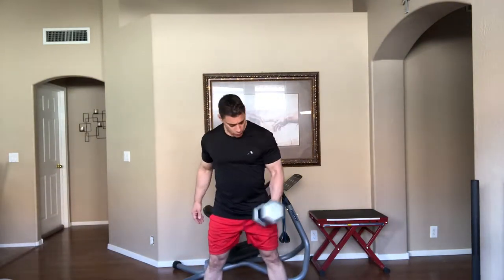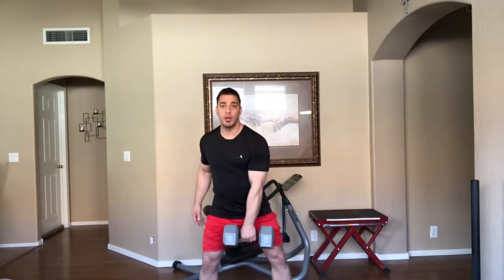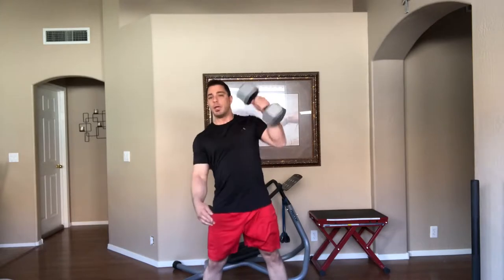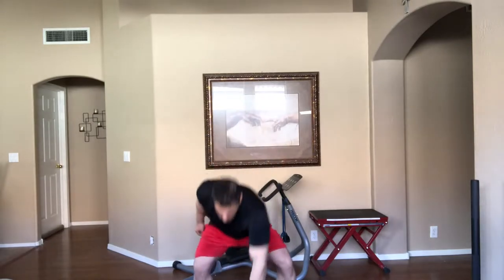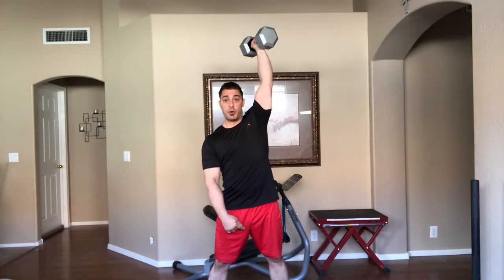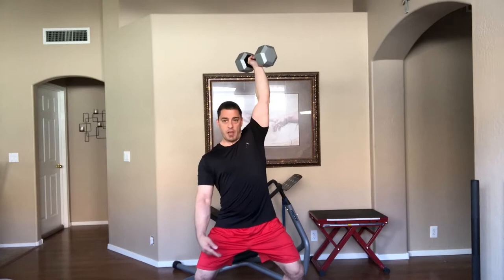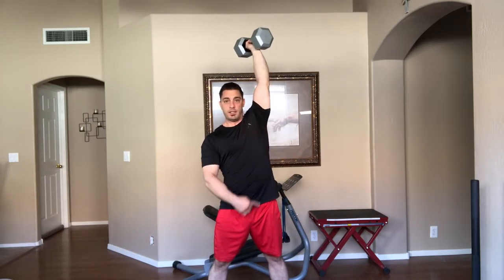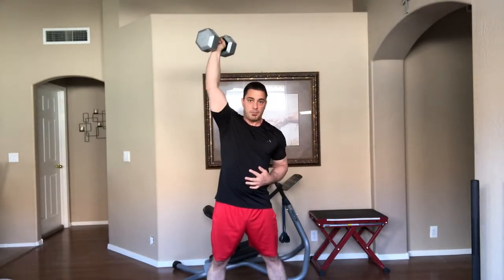Dumbbell Clean & Jerk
This video demonstrates the technique for the dumbbell clean and jerk, clean and push press, and clean and press!